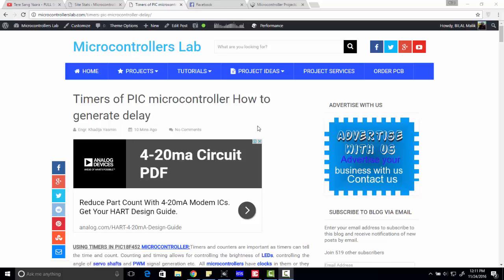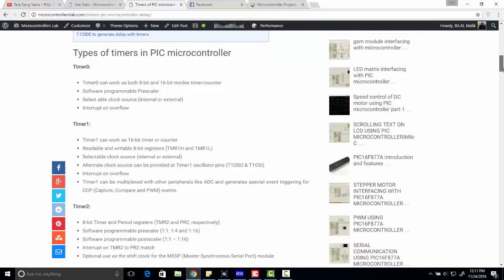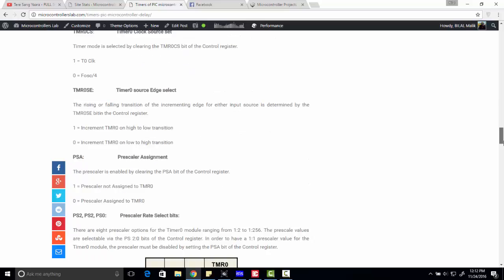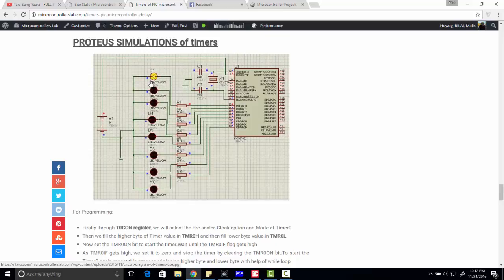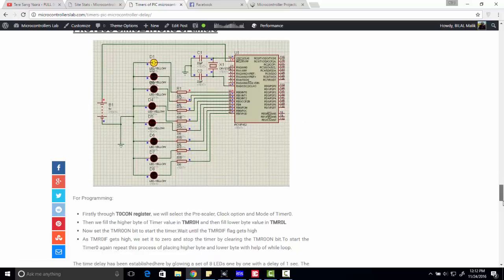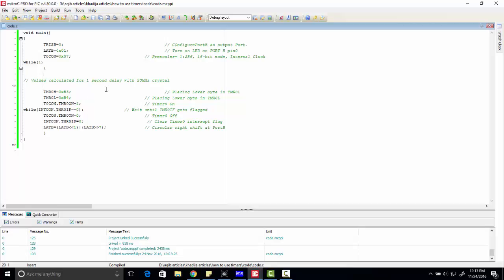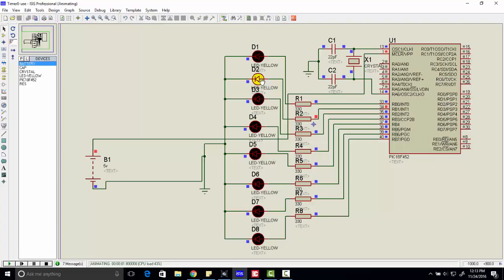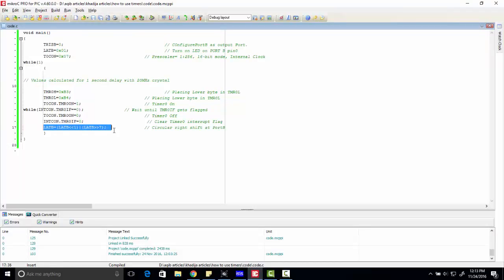how to use timers of pic microcontroller and generate delay with timer